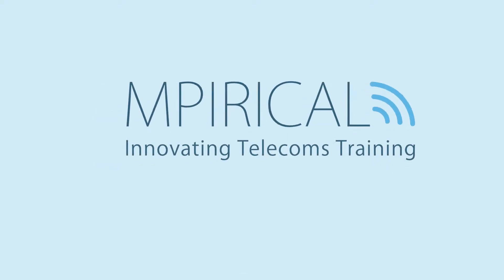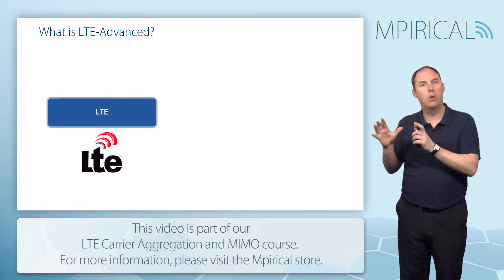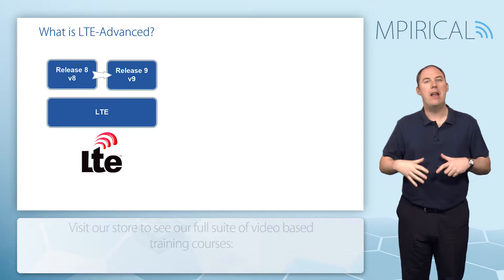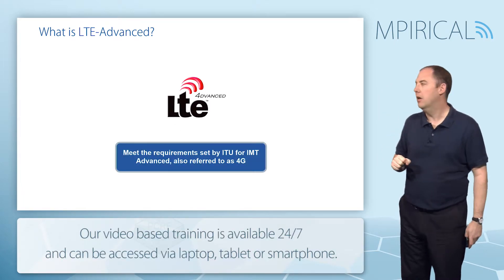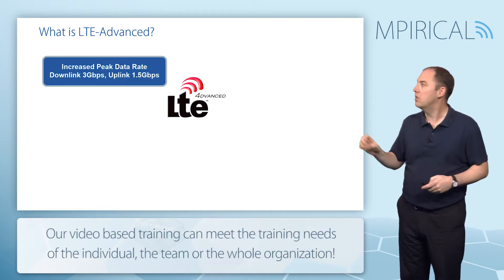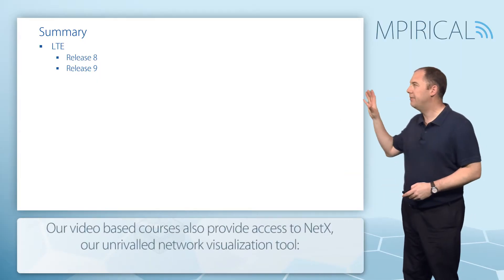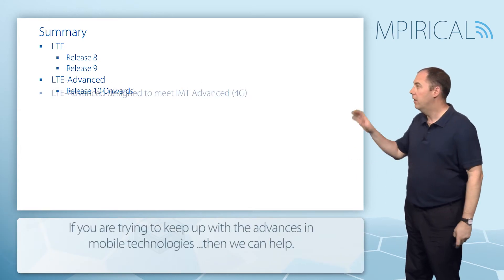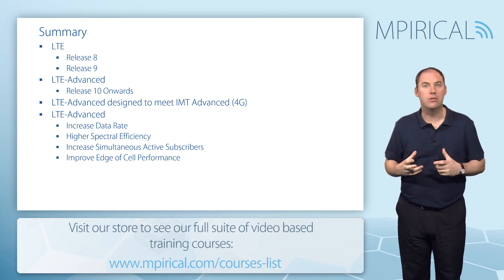What is LTE Advanced Evolution? An Explanation From Mpirical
In this video we provide a high-level explanation of LTE Advanced. This video has been taken from our LTE Advanced course, which explains the modifications and benefits to the air interface in terms of supporting carrier aggregation and MIMO. In so doing, the key carrier aggregation procedures are explored, including the impact this has had on mobility within the network. MIMO, its impact and usage within LTE is also a key topic explored.